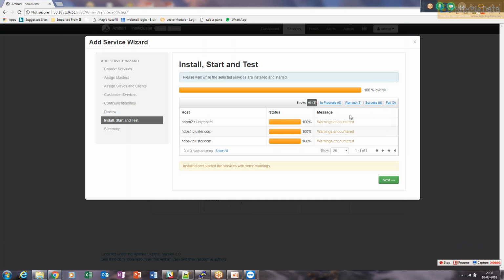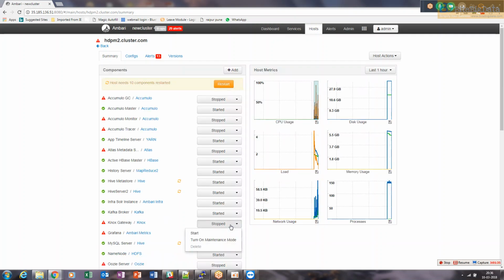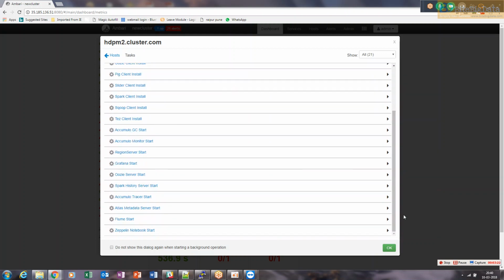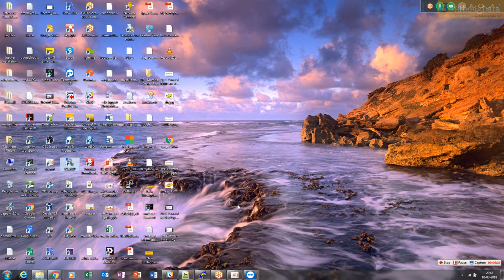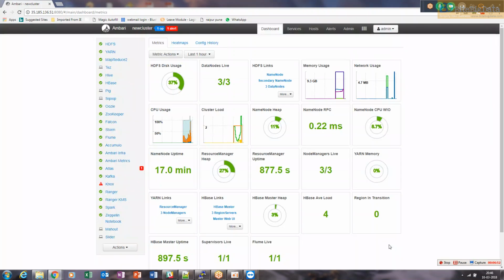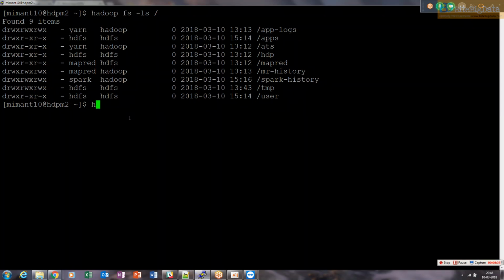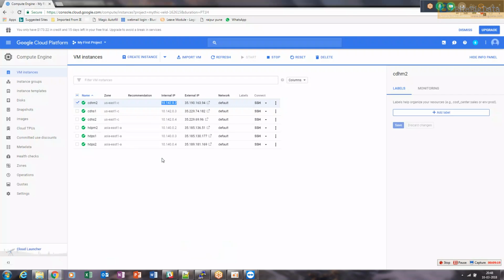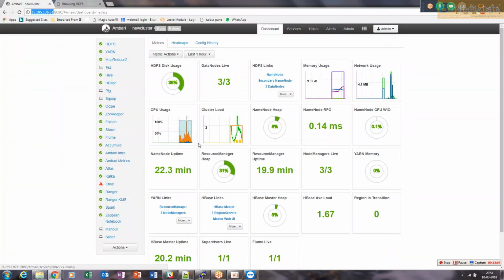hadoop admin: part 47 HDP 2.5 Installation on google cloud part 5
HDP 2.5 Installation on google cloud part 5